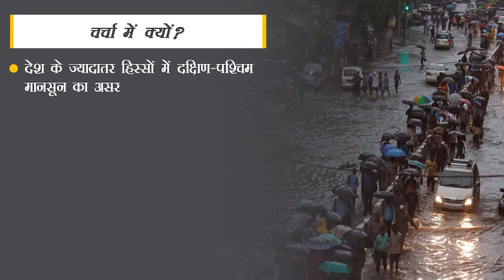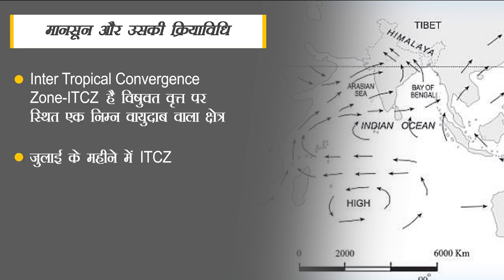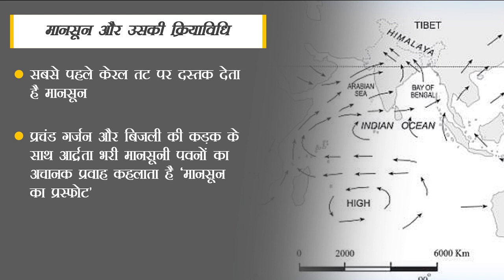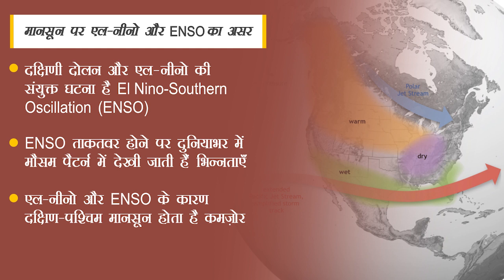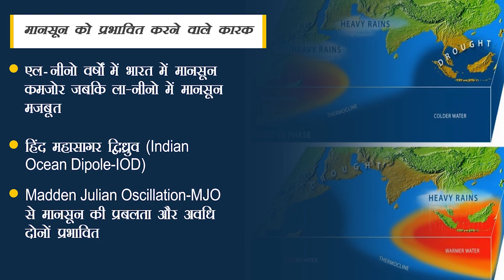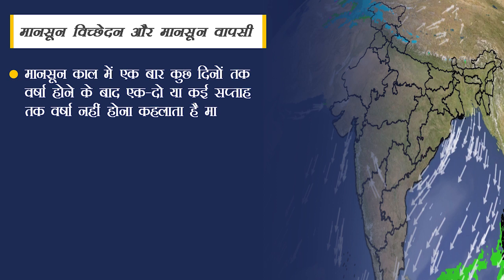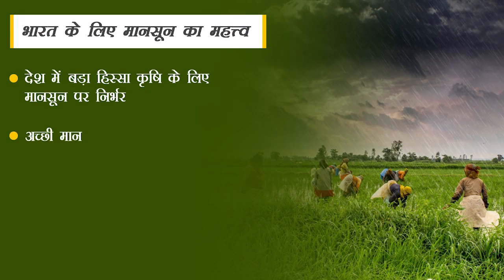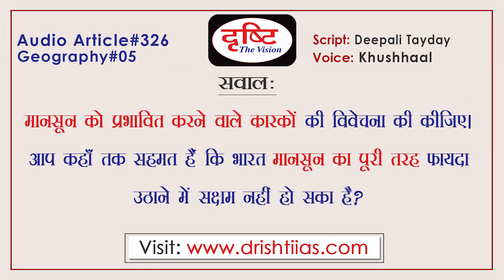Indian monsoon - Audio Article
These days, the impact of south-west monsoon is being seen in most parts of the country. With the continuous rains, conditions of flood in Assam and Bihar have become worse. The Indian Meteorological Department has predicted El Niño effect weakens and good rains in the country. According to the U.S. National Weather Service's Climate Prediction Centre due to Madden Julian Oscillation, the development of Indian monsoon has been affected. Drishti Audio article is prepared for the purposes of civil services examination. Drishti IAS has taken an initiative to provide best material to Civil Services Aspirants. This information will help you to make a better understanding without any coaching. Inputs are taken from reputed English Newspapers e.g. The Hindu and The Indian Express as well as team Drishti inputs are also included.
भारतीय मानसून
इन दिनों देश के ज्यादातर हिस्सों में दक्षिण-पश्चिम मानसून का असर देखा जा रहा हैl लगातार हो रही बारिश से असम और बिहार में बाढ़ के हालात बदत्तर हो गये हैंl भारतीय मौसम विभाग ने एल-नीनो का असर कमज़ोर पड़ने और देश में अच्छी बारिश होने की भविष्यवाणी की हैl यू.एस. नेशनल वेदर सर्विस के क्लाइमेट प्रेडिक्शन सेंटर के मुताबिक Madden Julian Oscillation के कारण भारतीय मानसून का विकास प्रभावित हुआ है। दृष्टि आईएएस ने सिविल सेवा उम्मीदवारों को सर्वोत्तम सामग्री प्रदान करने के लिए एक पहल की है। ये जानकारियाँ आपको बिना किसी कोचिंग की सहायता के बेहतर समझ बनाने में मदद करेंगी। प्रतिष्ठित अंग्रेजी समाचार पत्र, मसलन- द हिंदू और द इंडियन एक्सप्रेस के साथ-साथ टीम दृष्टि के इनपुट्स भी इस आर्टिकल में शामिल किए गए हैंl
परीक्षा की तैयारी में सहायक सामग्री, free online videos, current affairs for Hindi medium•••
► डॉ. विकास दिव्यकीर्ति के वीडियो देखें (कॉन्सेप्ट टॉक)
► IAS परीक्षा में सफल विद्यार्थी दे रहे हैं तैयारी की रणनीति
► WhatsApp करें: अपडेट लें, नंबर है ♫► 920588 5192
►प्रैक्टिस टेस्ट (करेंट अफेयर्स, एनसीईआरटी, सीसैट, सामान्य अध्ययन, योजना और कुरुक्षेत्र, डाउन टू अर्थ,
►PCS परीक्षा (BPSC, UPPSC, UK PSC, MP PSC, Jharkhand PSC) की रणनीति क्या हो
► सिविल सेवा परीक्षा, NCERT किताबें, परीक्षा तैयारी